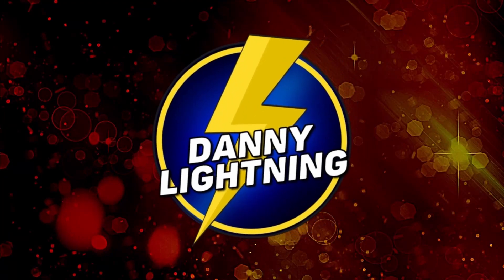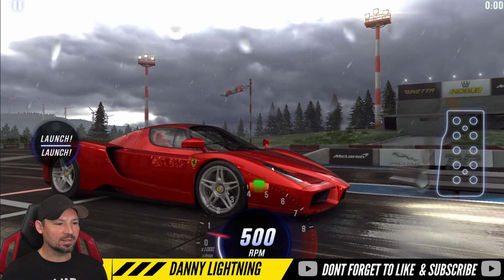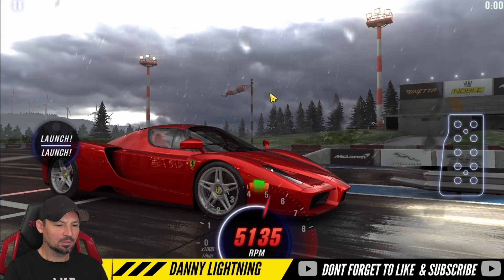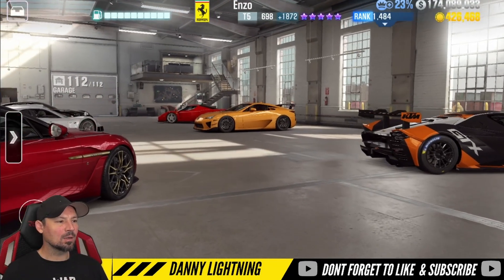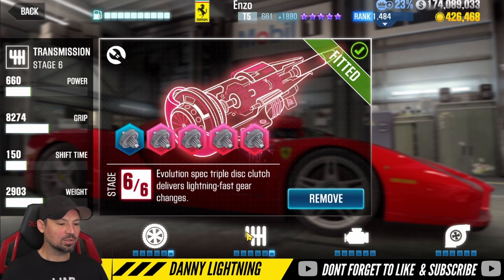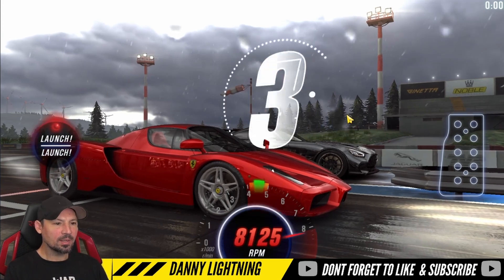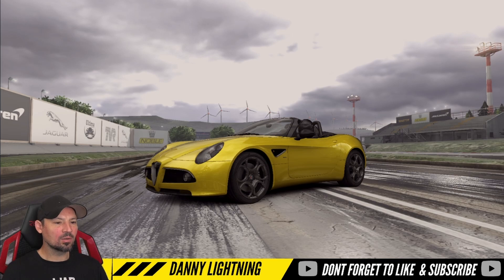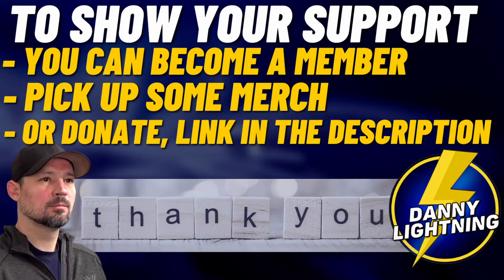CSR2 Ferrari Enzo Shift, Tune, Live Racing Setup, Danny Lightning How To Drive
Danny Lightning merch is now available. Here is a link to the store or you can shop for merch right from my YouTube channels store tab, in a few days the channel store should become active, just click the store tab when you go to that YouTube channel, if  its not up yet just click this link to the Danny Lightnings Merch Store.

2 of my friends have given me access to their accounts so i can make shift pattern videos for you guys for cars that i do not have on my personal account.  these accounts are only be use for educational purposes and not for playing the game, i do that on my personal account..   thanks nitro and asho,  here are links to their YouTube channels.
-Nitro4CSR Thanks for letting me use your account to make videos, find him on YouTube

-Asho speed the king, Thanks for letting me use your account to make videos, find him on YouTube

-MY Other YouTube Channels can also be found on my featured channels list,  the first 3 channels listed are mine but here are the links to those below .